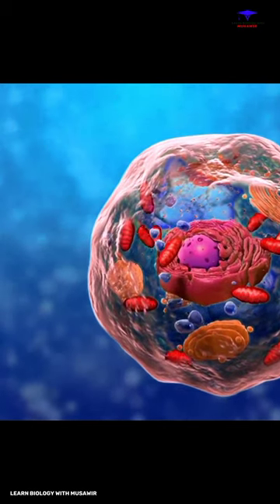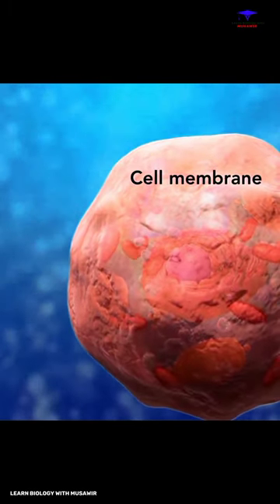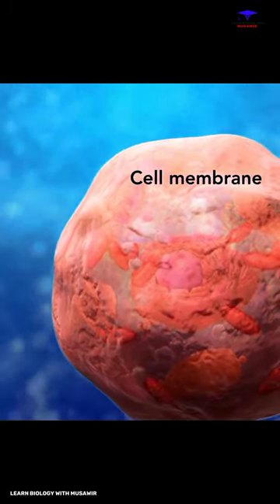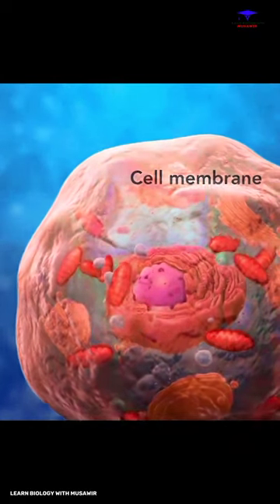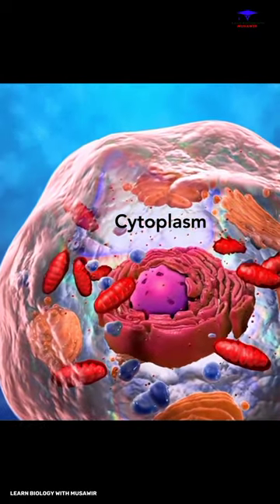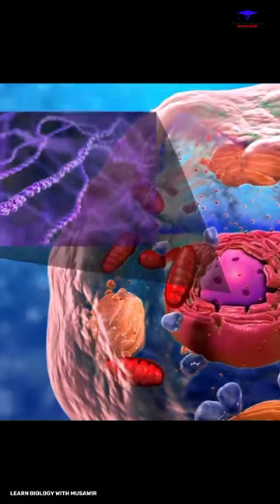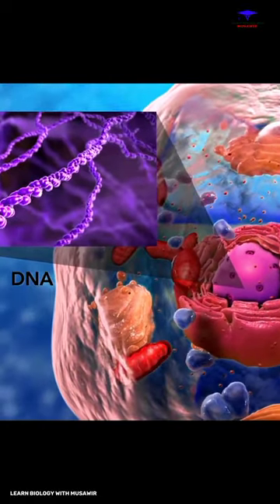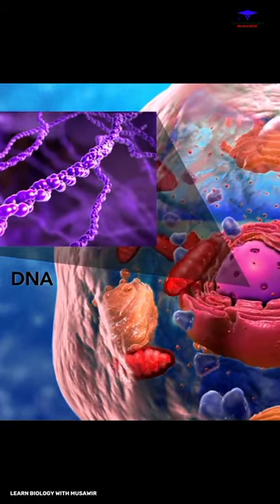All cells have three things in Common 🤔?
cells...
All cells share three common components: 1) a plasma membrane, an outer covering that separates the cell's interior from its surrounding environment; 2) cytoplasm, consisting of a jelly-like region within the cell in which other cellular components are found; 3) DNA, the genetic material of the cell.